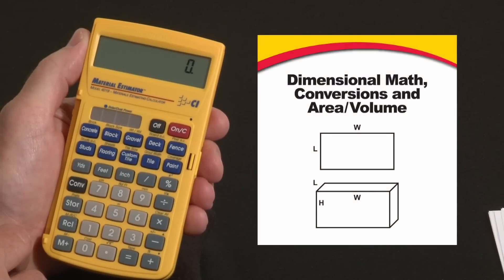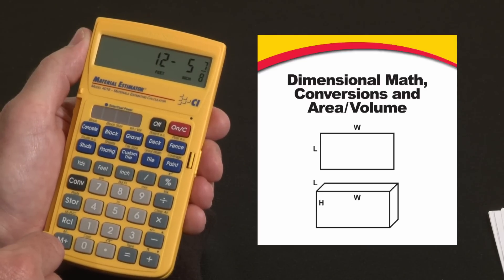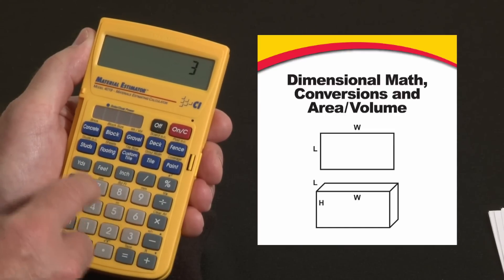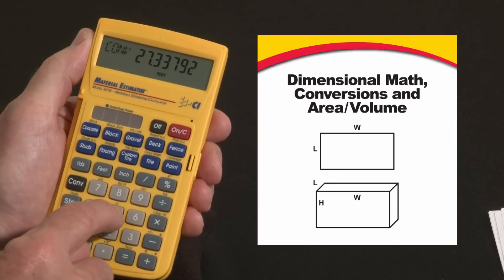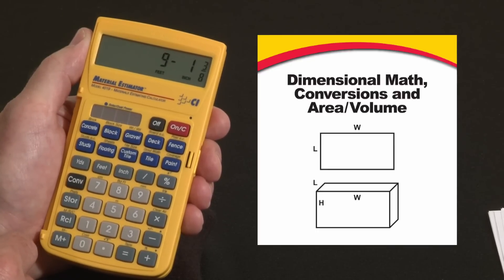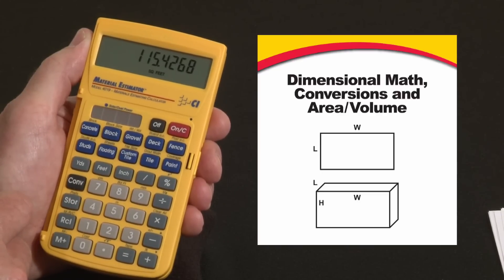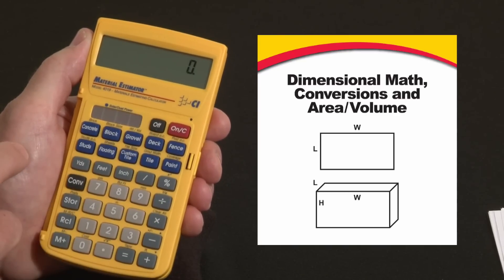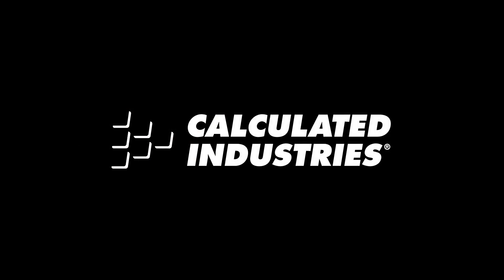How to do Jobsite Dimensional Math and Unit Conversions | Material Estimator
See how to use the Material Estimator calculator by Calculated Industries to easily do dimensional unit conversions, construction math and quickly determine material needs and cost estimates for all your projects. This quick overview briefly shows how to use this construction-math power tool to do all your construction jobsite material calculations far more quickly, simply and accurately to improve your productivity and profitability.